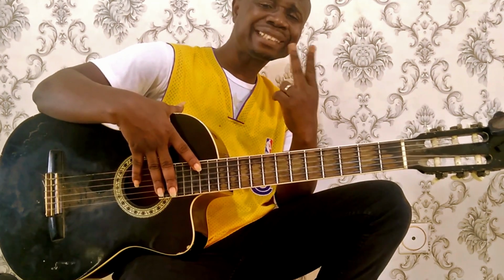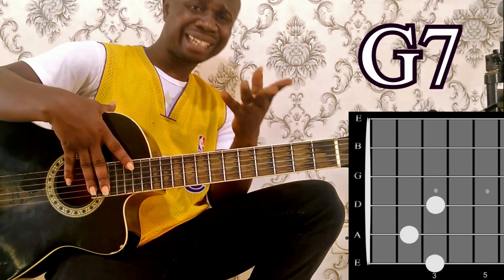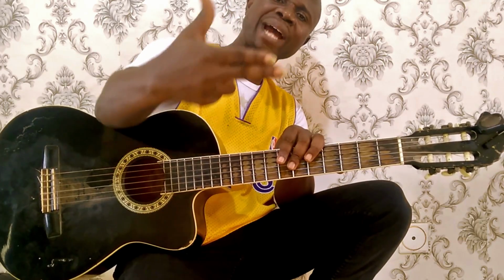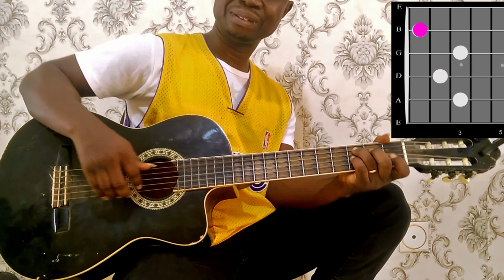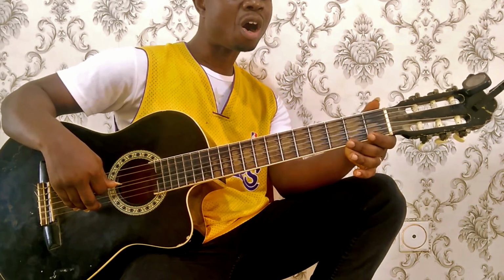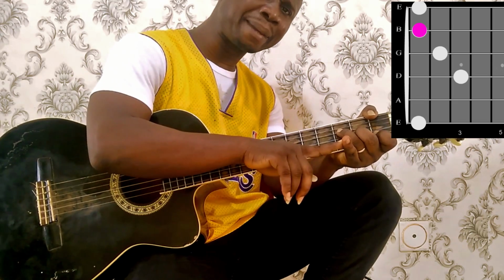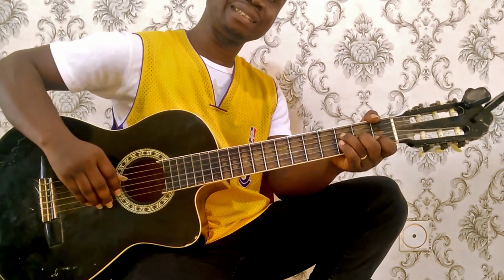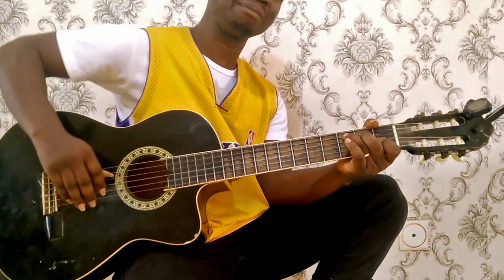The Best Way To Learn Yaa Amponsah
This is the best Yaa Amponsah Guitar Style anybody would want to learn: why?
Yaa Amponsah can be played in many different ways but which ever way it is played should have that unique underlying melody - r m f, m f m-, and some strong bass lines which can make the rhythm stands on its own with or without other accompanying instruments.

Jazz Solo Examples on Yaa Amponsah
--- Using Foreign Licks on Yaa Amponsah in 6/8
--- Yaa Amponsah: Super Licks Break Down
The blue Scale on Yaa Amponsah
Blues Licks on Yaa Amponsah
Three (3) long guitar licks for Yaa Amponsah

George Spratz lectures guitar playing classes in all fields and gives career guidance for all who want to excel in their playing career. His playing and teaching of guitar thrills and motivates his audience, students  and many people across the globe.
Do you have a desire to play guitar? Have you been struggling to play because of wrong tuition? What is it that you want to accomplish with guitar? Follow this channel and all associate channels of Georgespratz and you marvel yourself into excellence.
For other detailed resources on practical acoustic guitar playing contact Georgespratz on any of the media handles. Be motivated, life is lived ones on earth.
Intensive self tutorial Palm wine guitar DVD for both beginners and experts available for sale